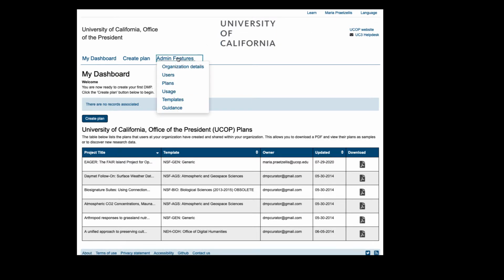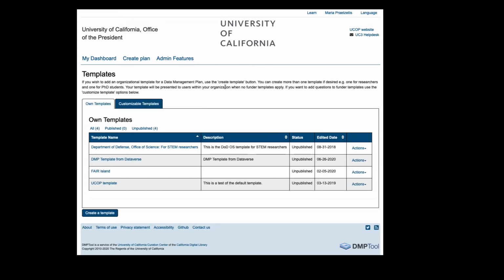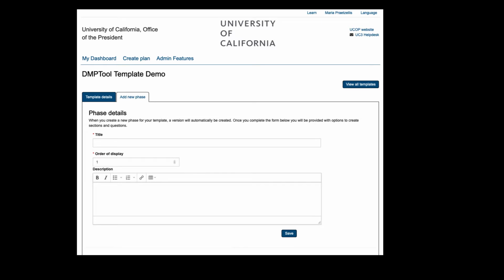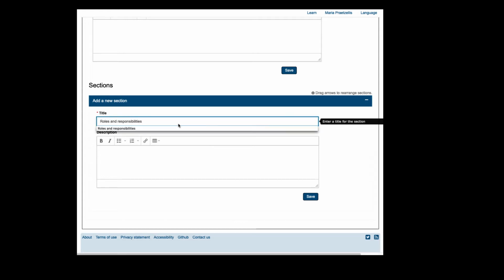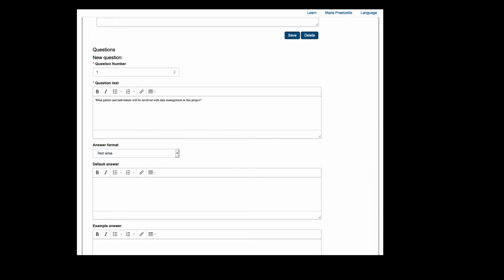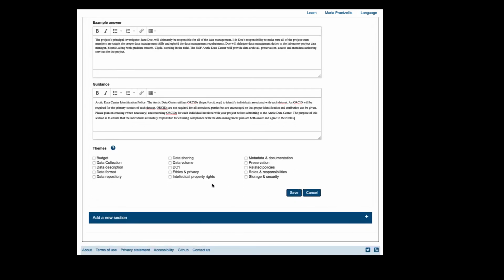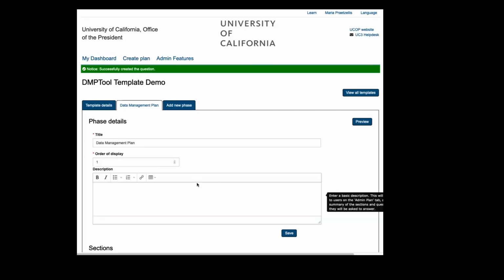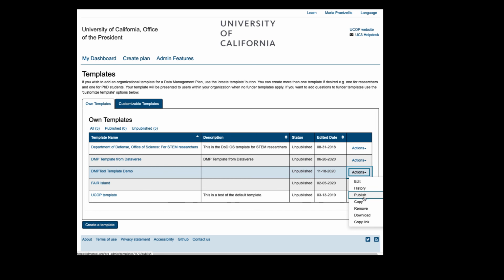How To Make a DMP Template Tutorial for DMPTool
This is a short video tutorial about how to use make a DMP template with the DMPTool (dmptool.org).